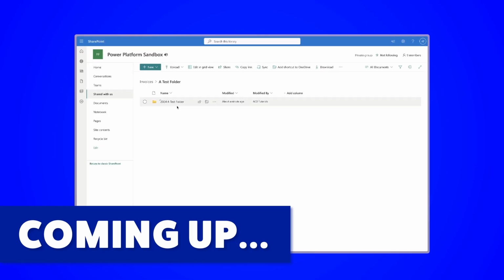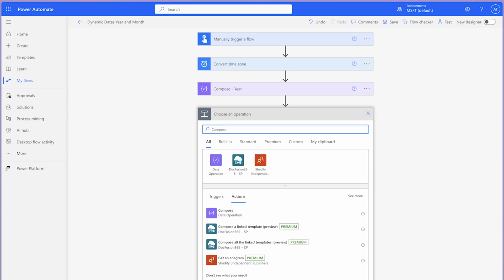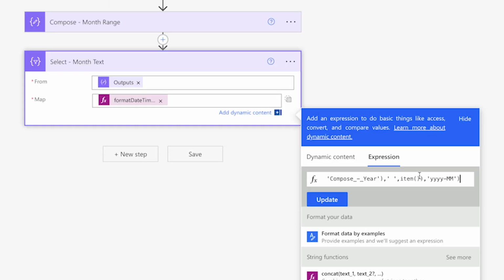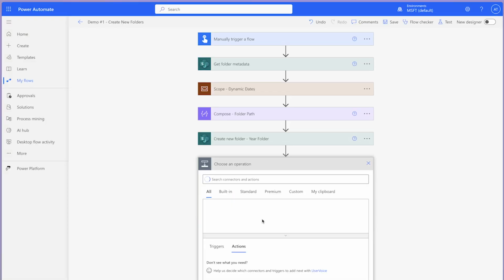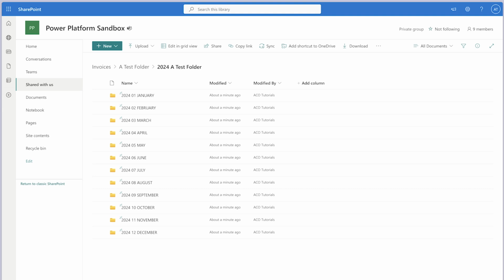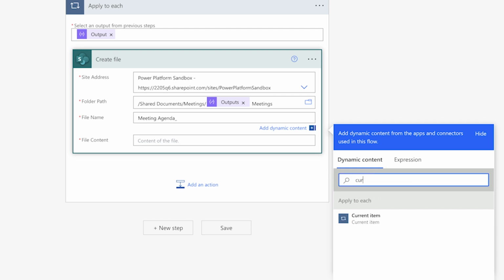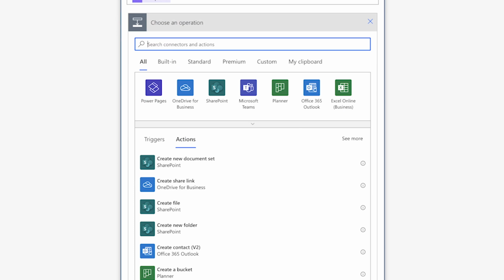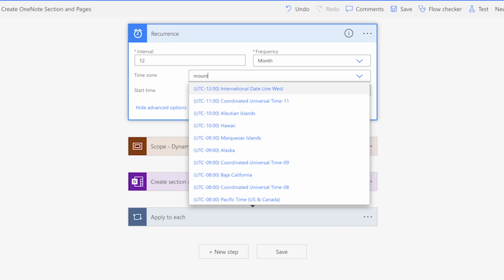Quickly Create Monthly Folders & Files and OneNote Notebook Year Sections and Month Pages in Minutes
In this Microsoft Power Automate tutorial, I’m going to show you how to create an Automated Cloud flow that runs on the first day of a new year. We’ll go over how to use the Convert Time Zone action as well as how to use an expression to return the months in a year.

I’ll cover three different scenarios on how you can use these actions in various flows:

1️⃣ Create a new folder for the new year for a selected folder. This folder will contain subfolders for each month of the new year.

2️⃣ Create a file for each month of the new year from a template.

3️⃣ Create a new notebook section in OneNote for the new year with a page for each month in the year.

IN THIS VIDEO:
✅  How to trigger a flow from a selected folder
✅  How to create a file from a template
✅  How to create a new notebook section in OneNote for the new year with a page for each month in the year
✅ How to use the Recurrence trigger
✅  How to create dynamic dates
✅  How to use a date input in a manual flow trigger
✅  How to use the Convert Time Zone action
✅  How to use the range() function
✅  How to use the concat() function
✅  How to use the formatDateTime() function
✅  How to group Power Automate actions together
✅  How to customize a OneNote Page Name in Power Automate

SKIP AHEAD:
0:46 | Build the Flow
1:54 | Create Dynamic Dates
5:37 | Group the Actions
5:59 | Create Folders
10:20 | Create a File from a Template
13:45 | Create a OneNote Section and Pages